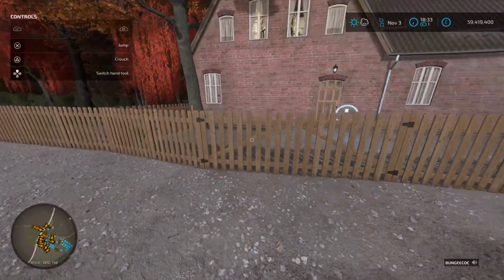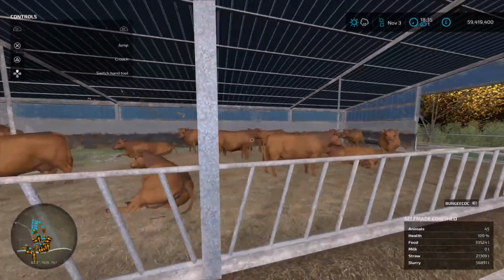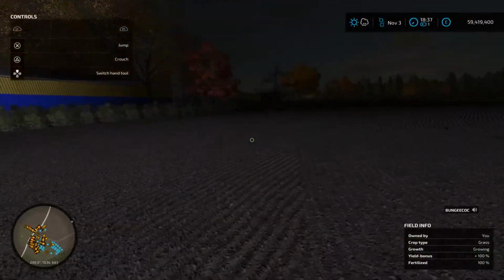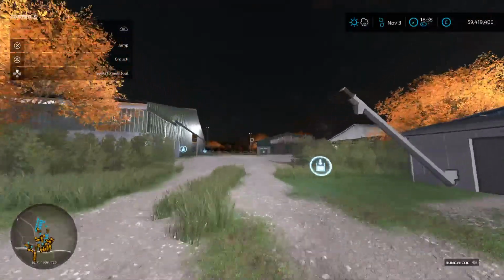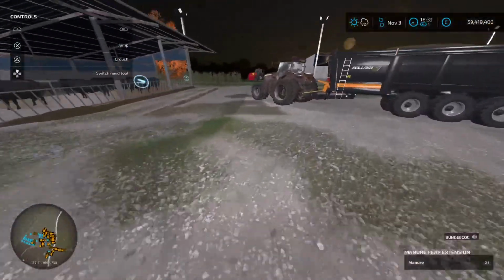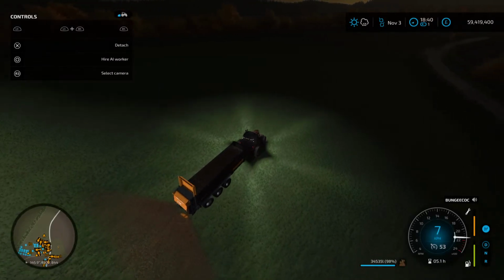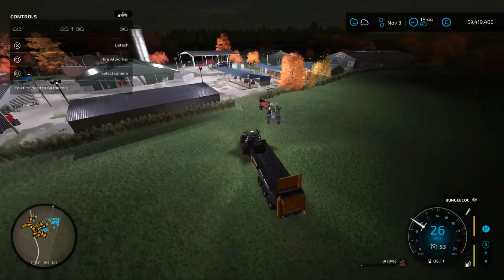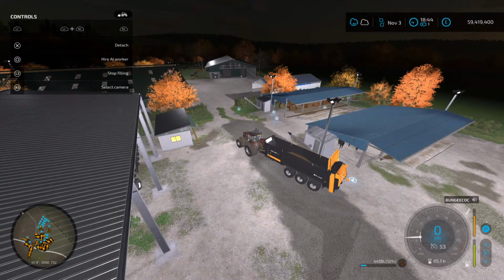Farm sim 22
Diego farm life